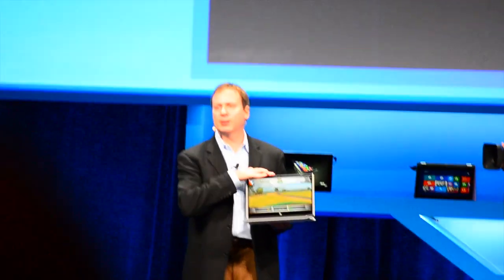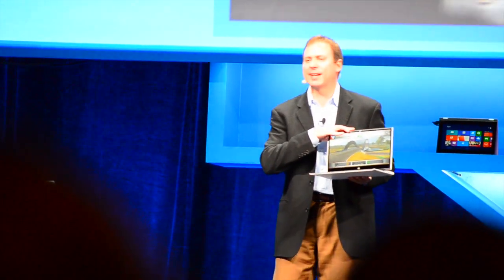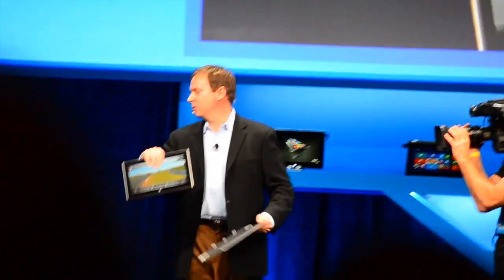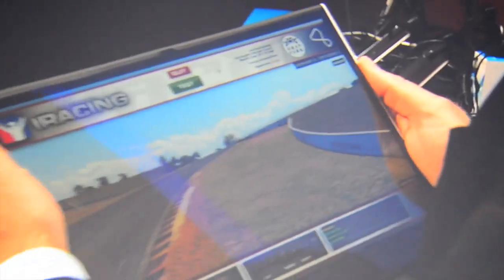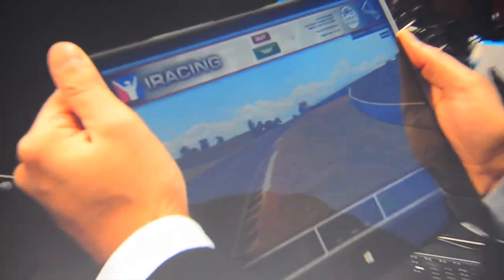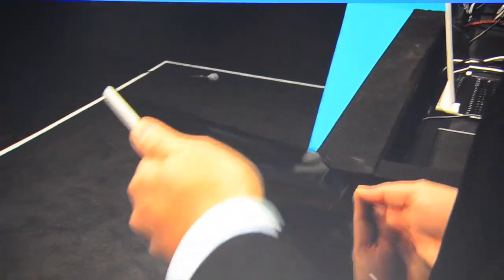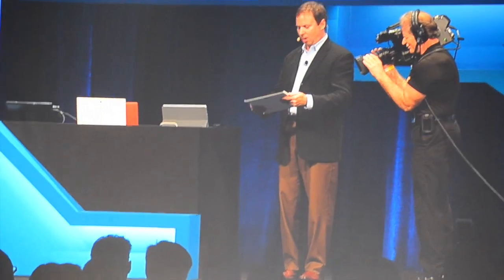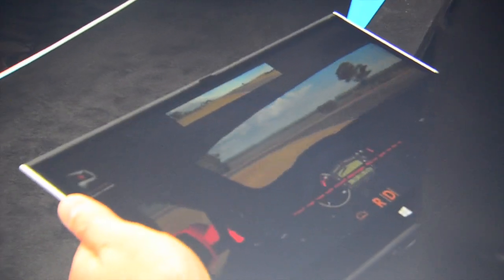Intel Concept Tablet Running 4th Gen Core i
Intel shows off a what your next Ultrabook might look like, running the Intel Core i 4th generation processor.